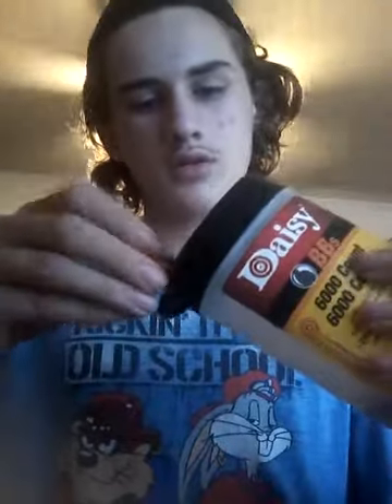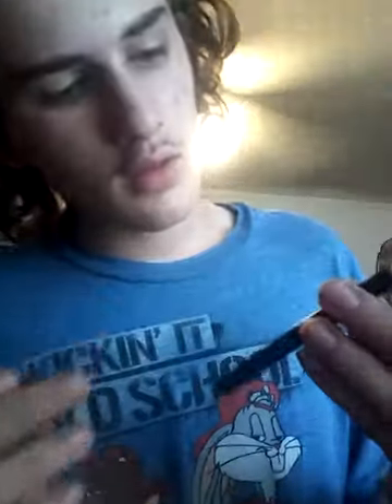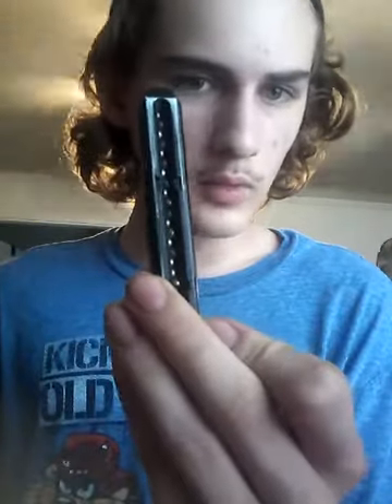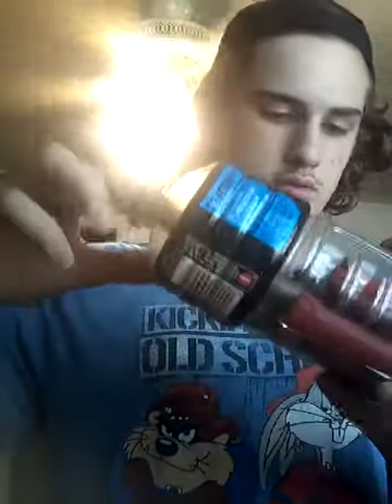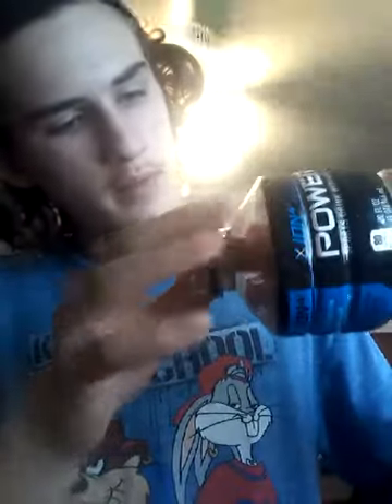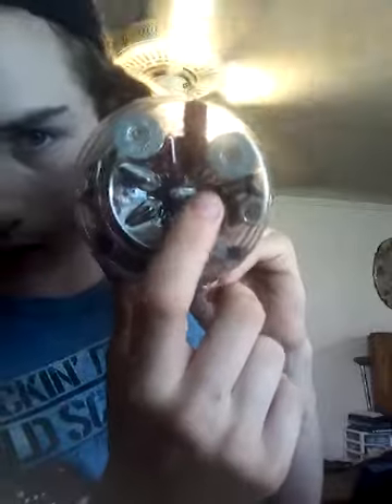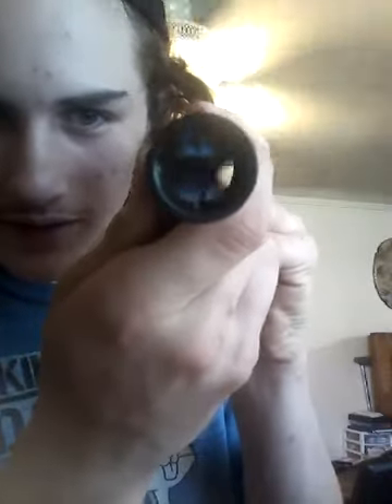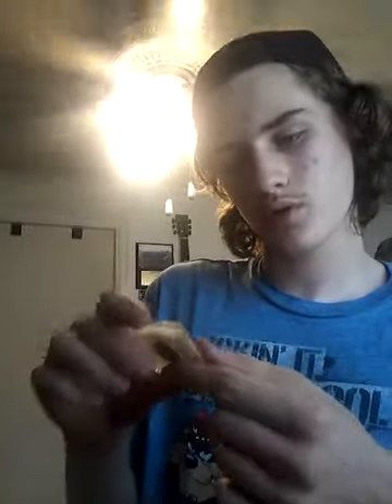Homemade steel bb speed loader.